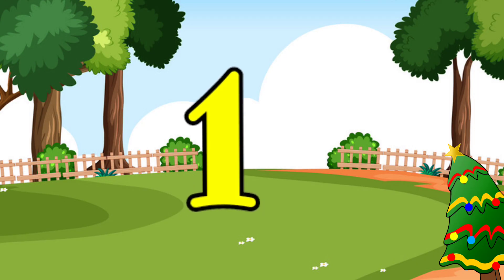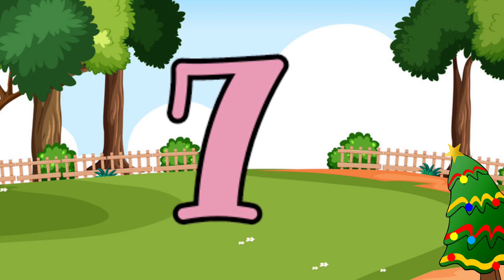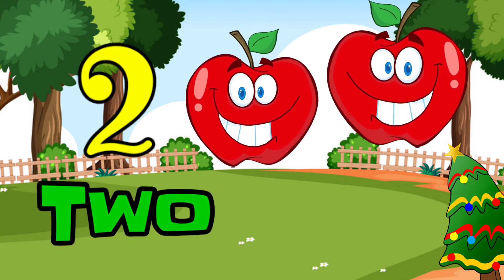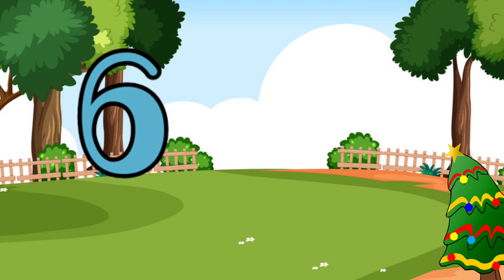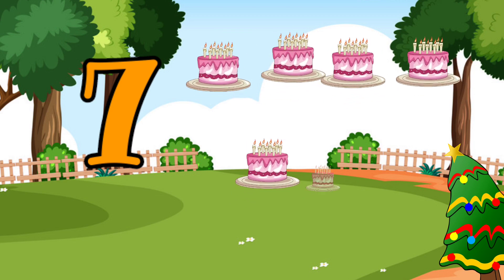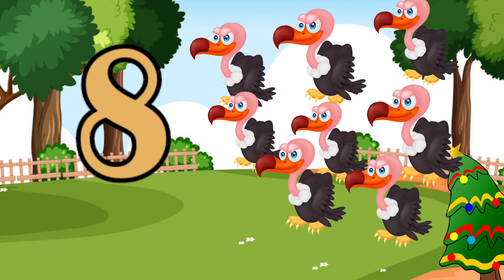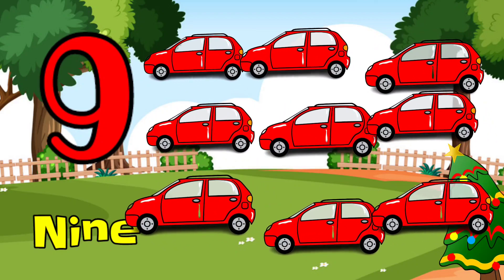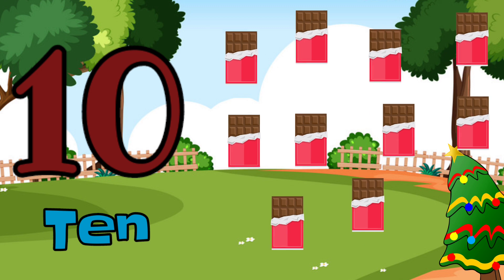Number song 1 to 10|Learn Counting|Ginti |class4fun 2.0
Learn to Write Numbers 1 to 10 | Number Names | Write and Read Numbers| Dancing Numbers

Hello naughty ones Is video me apko countings batai jayegi 1 to 10.

learn numbers
learn colors

learn number song 1 to 20 spelling
123 counting
1234 song
12345
number songs
number1 to 100
12345 rhymes
12345 kids songs
123 counting for kids
123 counting song
123 song
ABCD 1234